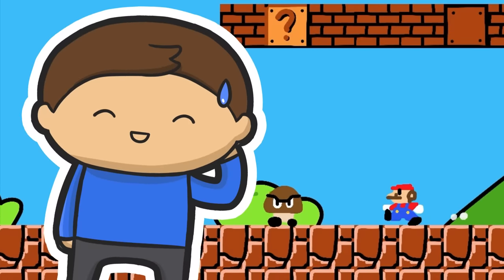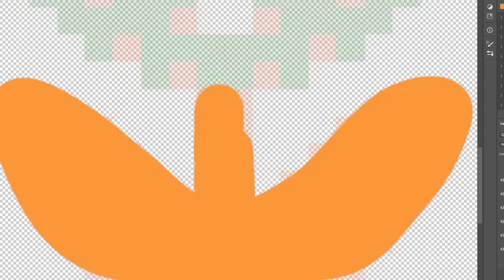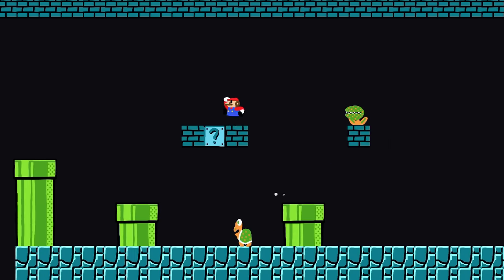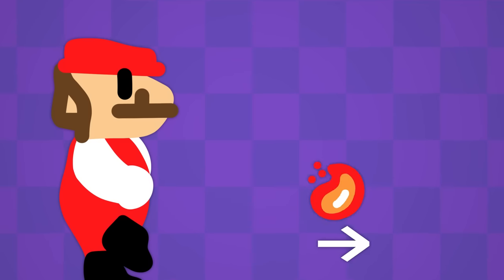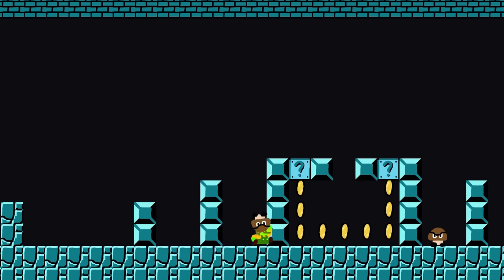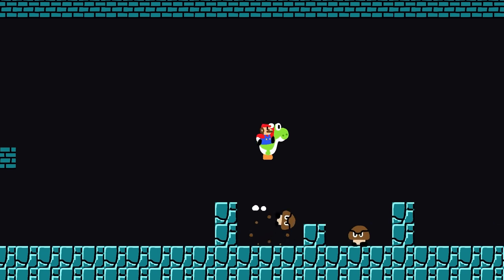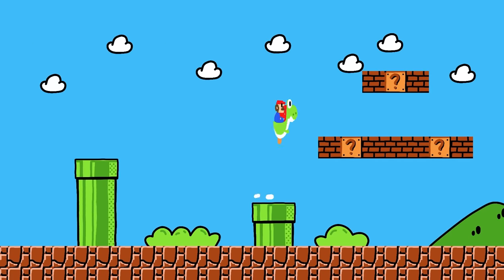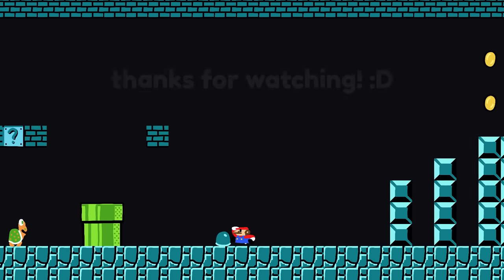Yoshi do be lookin' a bit different...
To celebrate the release of the Super Mario Movie, I'm remaking the original Super Mario Bros. in Unity3D! In this episode, I'm working on the underground areas, plus a couple of new powerups and our favourite green dinosaur :D

Thanks to @Fairlii and @TheShelfman for letting me steal their voices and faces! :D

New Super Mario Bros. Wii and Mariokart Wii footage from ProjectLongplay (thanks, you’re the best :P)

+ Music +
Music from Uppbeat (free for Creators!)

+ Similar Videos! +